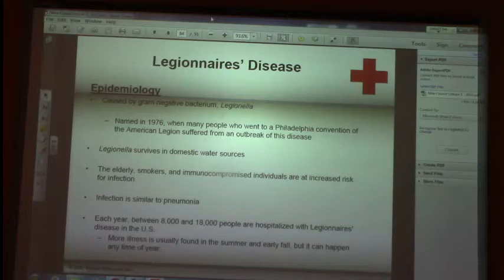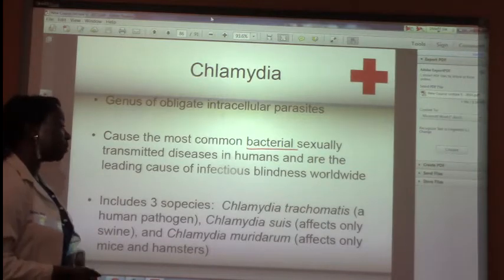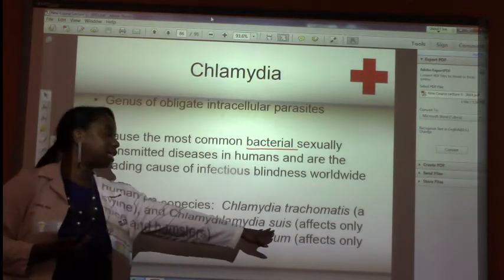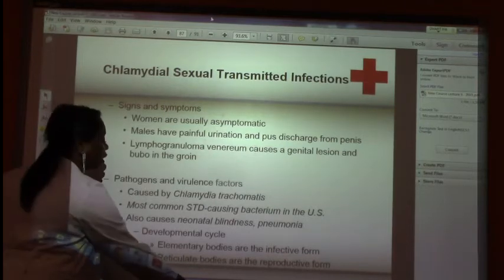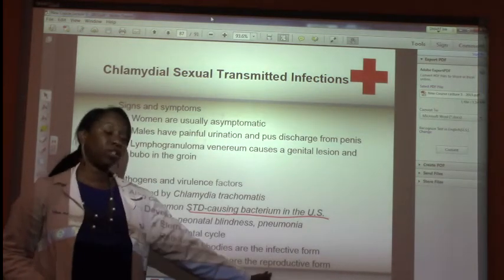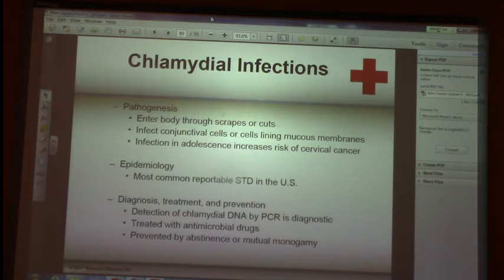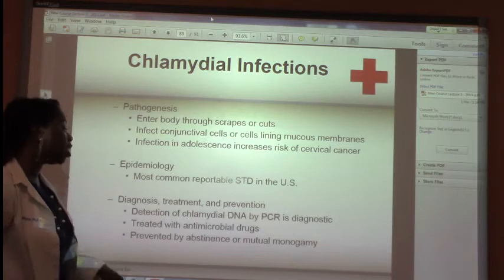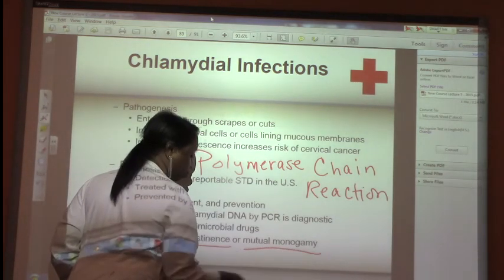Week 4 Lecture Introduction Part 1 of 2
Microbiology
Date: 11/18/2013
Valencia Williams